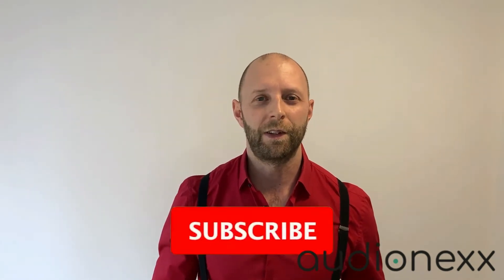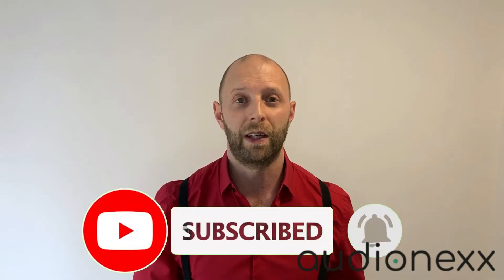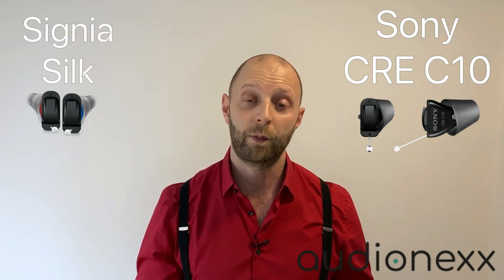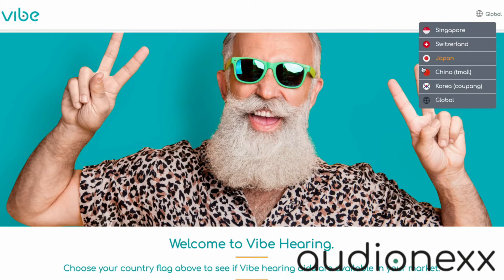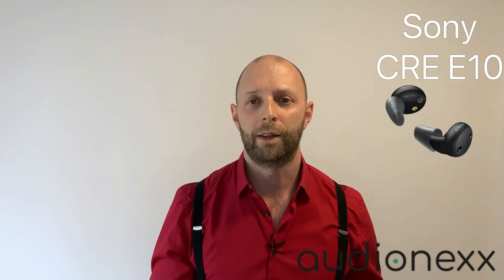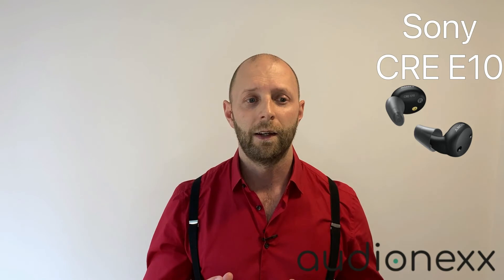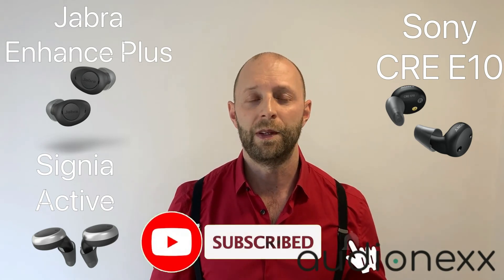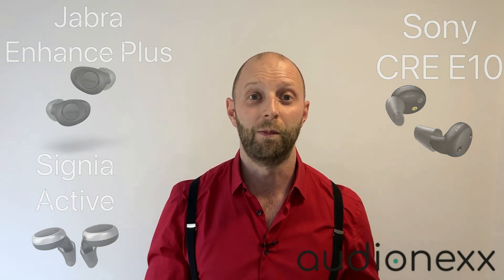Sony|Signia OTC Hearing Aids - What to Expect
Sony is entering the OTC market with two OTC hearing devices. In this video, I outline the information we have up to now and what to expect from these new hearing aids.